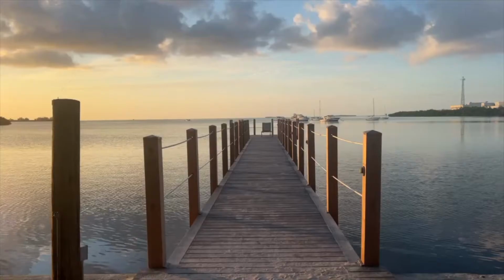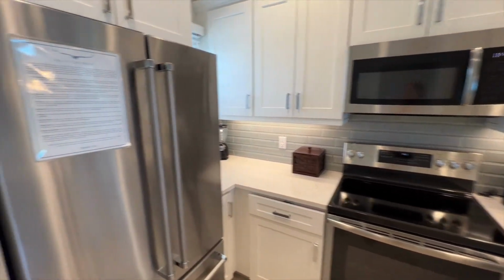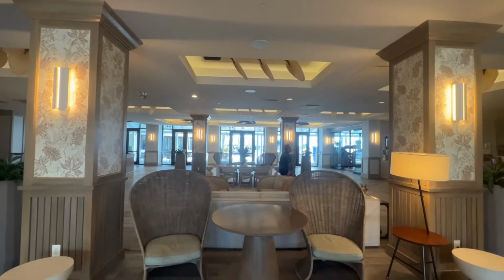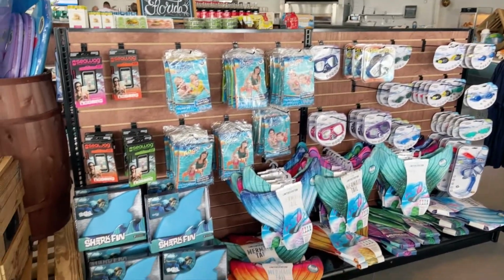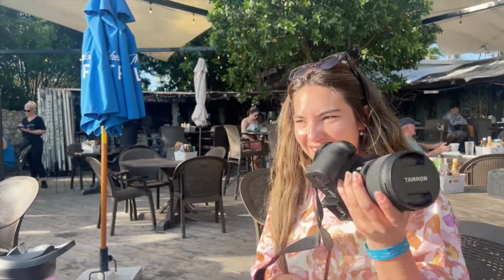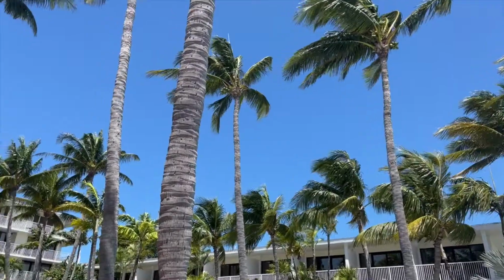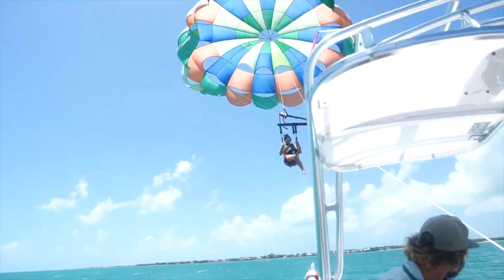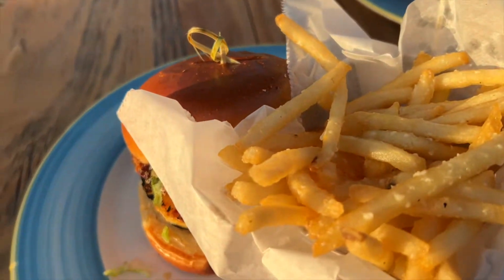Things to Do in the Florida Keys | Girl's Trip to the Florida Keys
Looking to take a trip to the beautiful Florida Keys? This travel guide video will take you through what you should know before visiting, and a full Florida Keys itinerary that includes driving along the scenic Florida Keys highway from Miami to the Keys, traveling around Islamorada, great adventure water sports such as parasailing, great restaurants, a stay in Hawks Cay, and more!

0:00 Intro
0:20 Hawks Cay Resort
4:38 Angler & Ale
5:37 The Hungry Tarpon
7:40 Parasailing
8:54 Islamorada Brewery and Distillery
9:21 Morada Beach Cafe

Take a listen and subscribe to the That Luxe Life Podcast where I share great advice on a variety of topics and host interviews with diverse individuals with unique perspectives and life experiences

WHAT'S IN MY CAMERA BAG:
- Camera Bag
- Professional DSLR Camera
- Full Frame Lens
- Zoom Lens
- Best Travel Tripod
- Vlogging Camera
- Automatic Camera Remote
- Best Phone Gimbal for Video
- Underwater GoPro Case
- GoPro Tripod

Thank you all for your support and for supporting the brands that make LivingLesh possible, and be sure to subscribe to my channel for more travel guides, vlogs, try-on hauls, beauty tips, and influencer business tips.